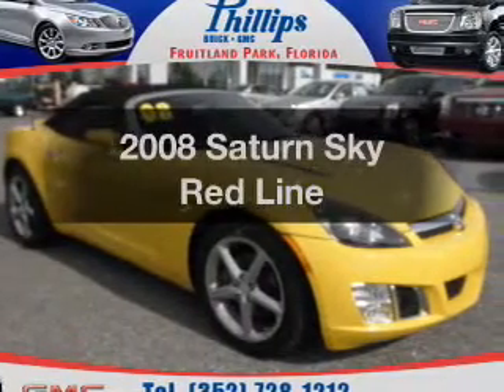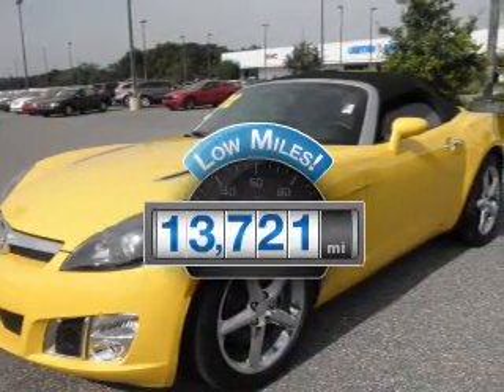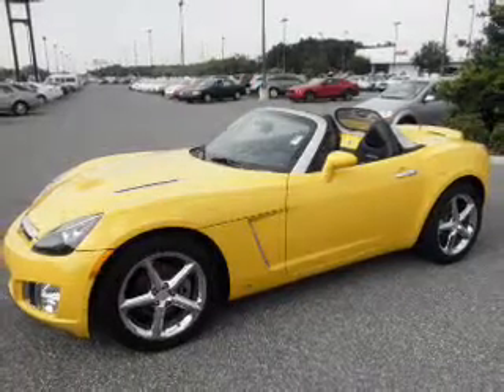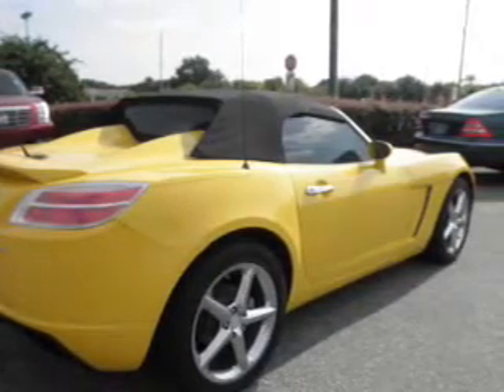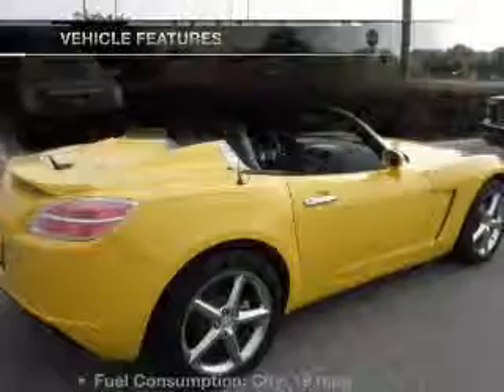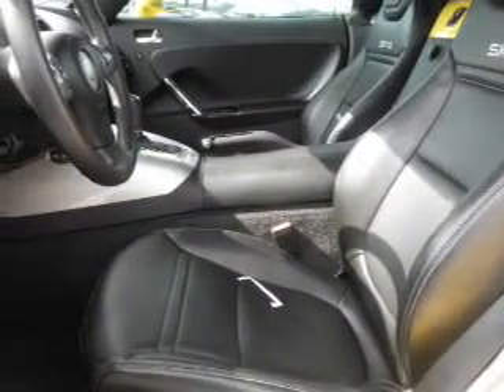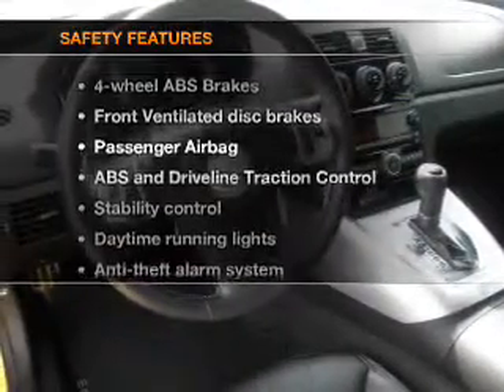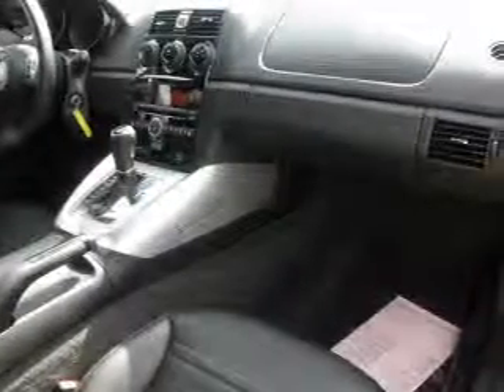2008 Saturn Sky - Fruitland Park FL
Year: 2008
Make: Saturn
Model: Sky
Trim: Red Line
Engine: 2.0 liter inline 4 cylinder 16 valve
Transmission: 5-Speed Automatic
Color: Yellow
Mileage: 13721
Address:
2160 US Highway 441